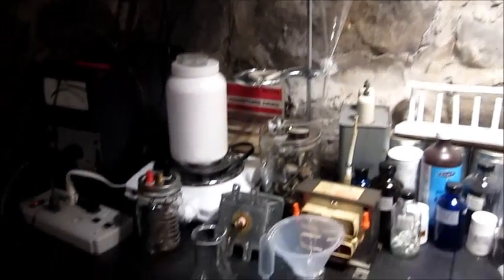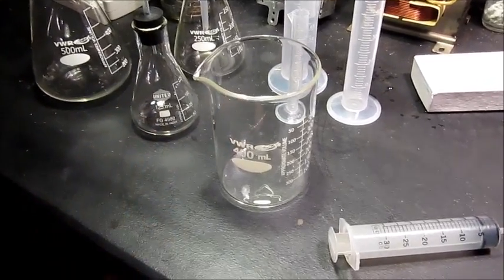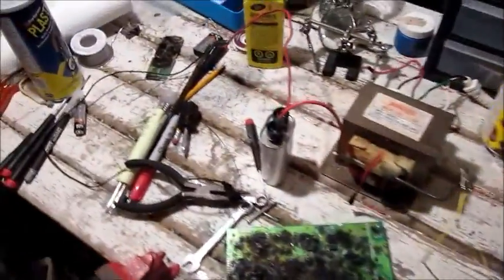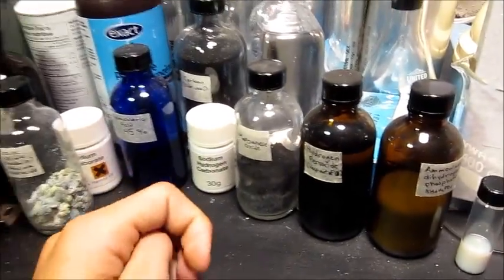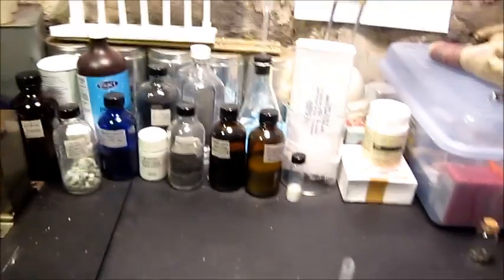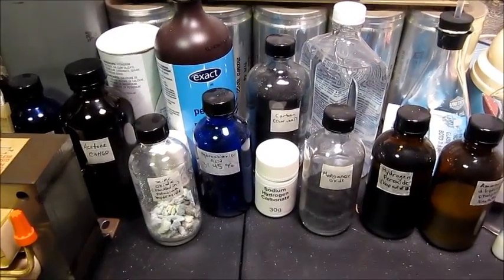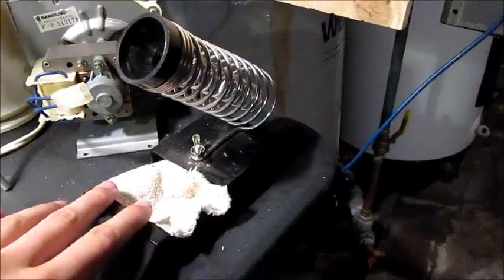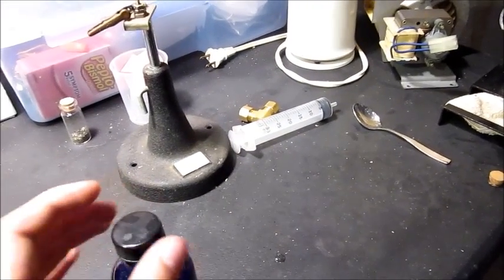How to set up a Home Science Lab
This is a video for everyone who wants a few extra ideas on the setup of their home lab. I go over equipment, chemicals and resources, etc. This video is for education purposes.